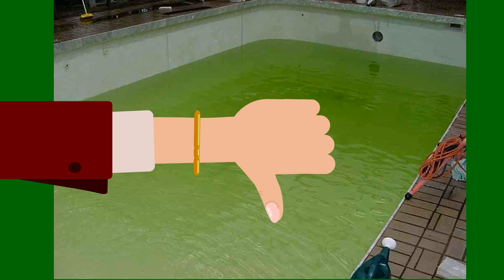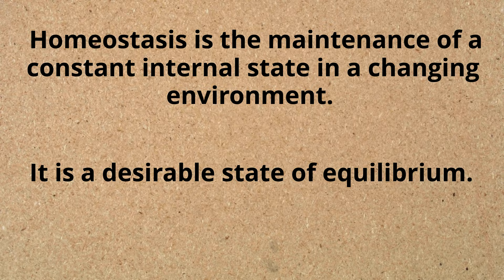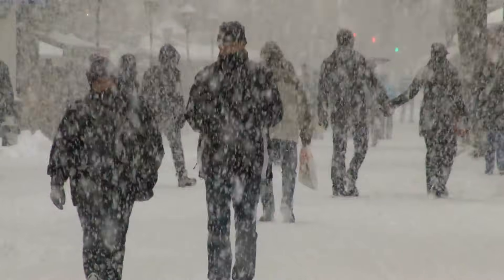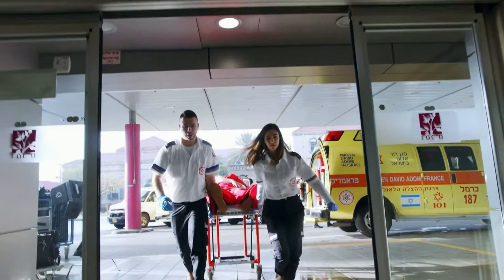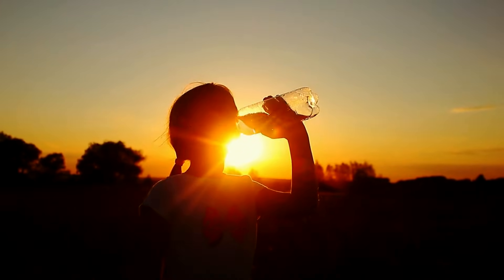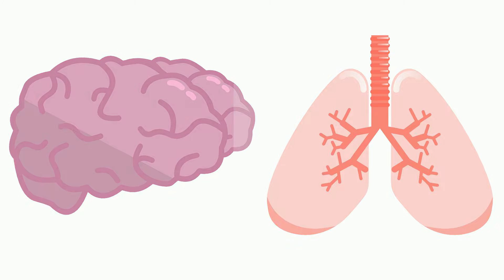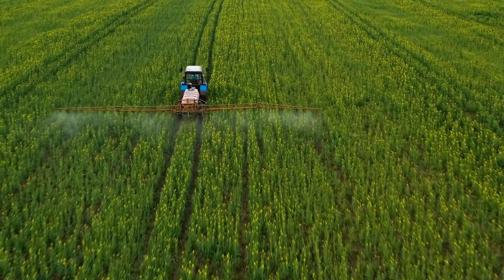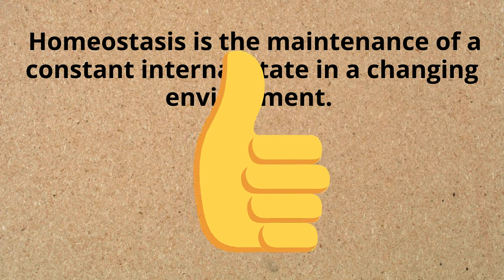Homeostasis Examples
Homeostasis is the maintenance of a constant internal state in a changing environment.
It is a desirable state of equilibrium

In order to help you understand homeostasis let’s take a look at a couple of examples.
Healthy individuals maintain a temperature around 98.6 degree Fahrenheit. If it is hot outside your body cools itself, if it is cold outside it still maintains this temperature. If it is not able to maintain this temperature bad things can happen.